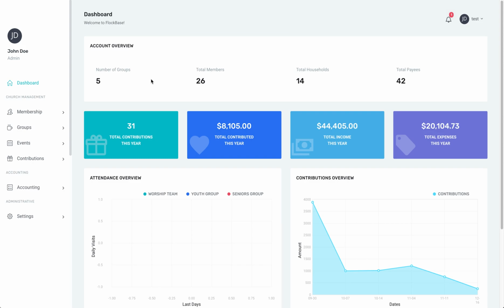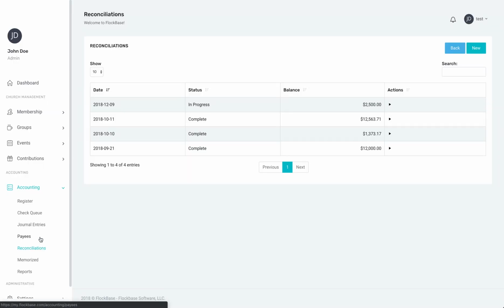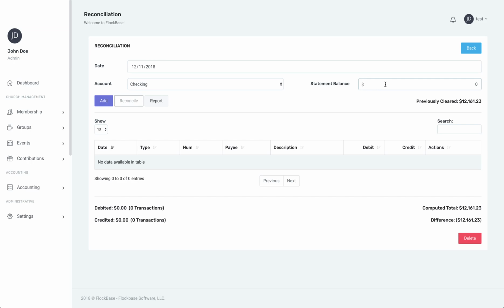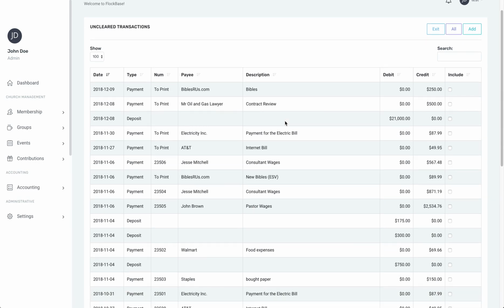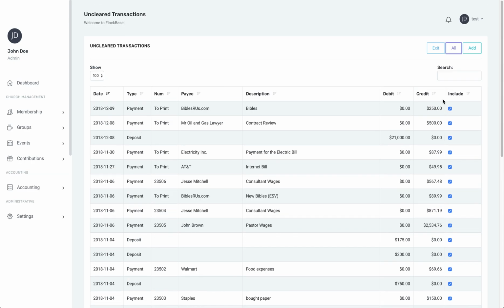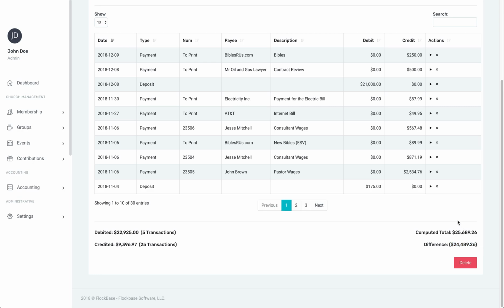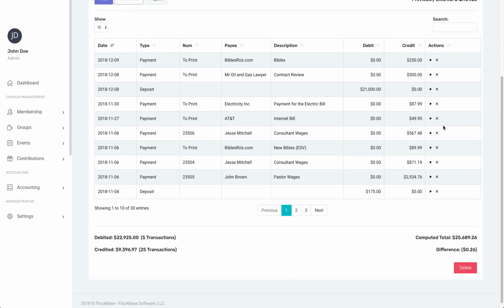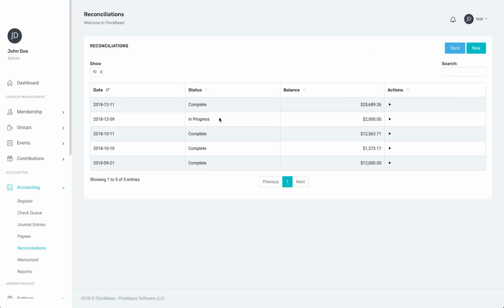FlockBase Software: Bank Reconciliation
This tutorial will walk you through reconciling a bank account using FlockBase church management software. For more information on FlockBase, please visit our